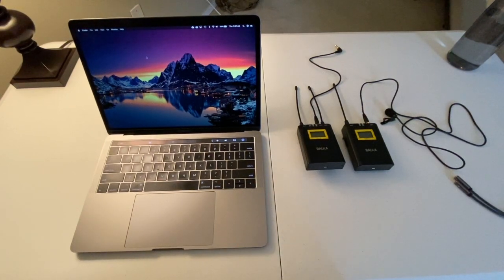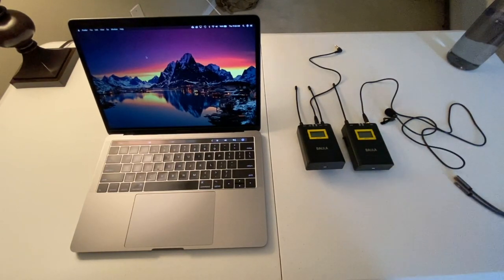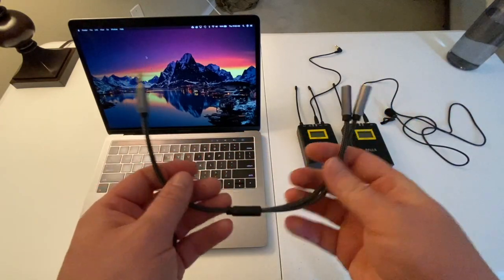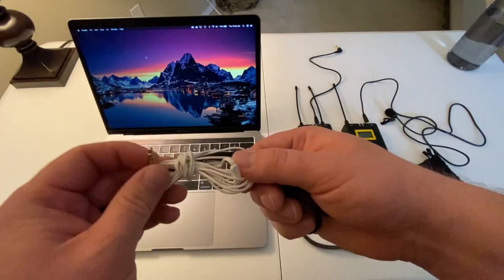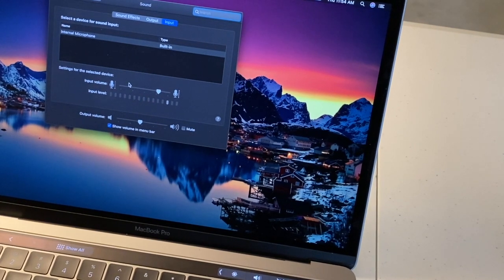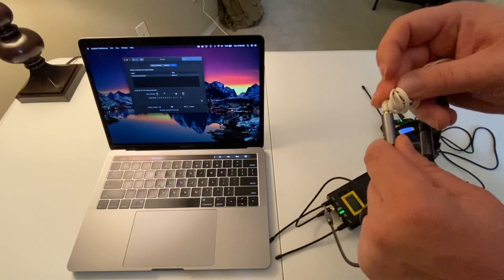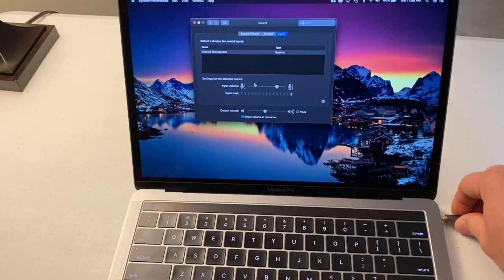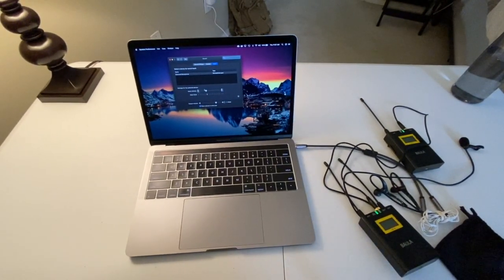Wireless Lavalier Mic with Macbook Pro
In this video, I explain how to connect a wireless lavalier microphone to a mac computer. The adapter and wireless lavalier I use is listed below.

Wireless Lavalier System